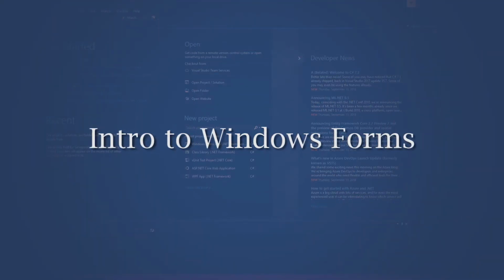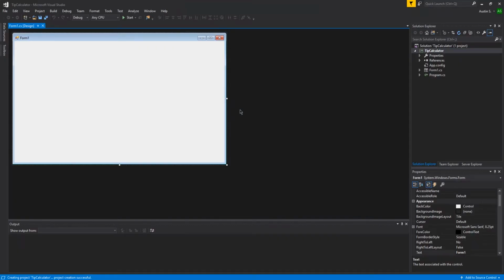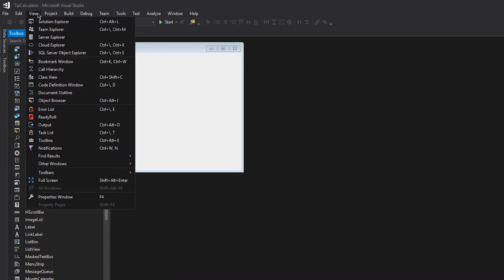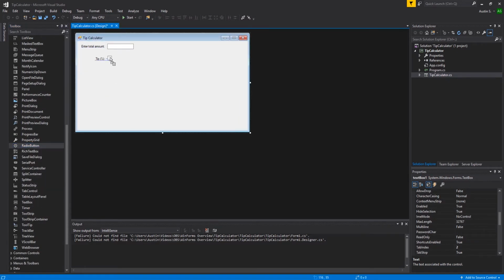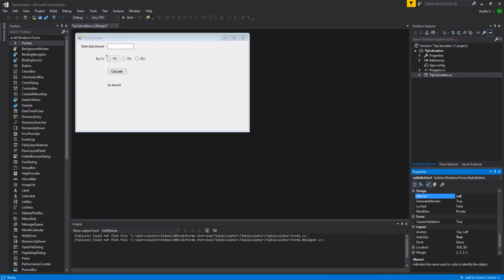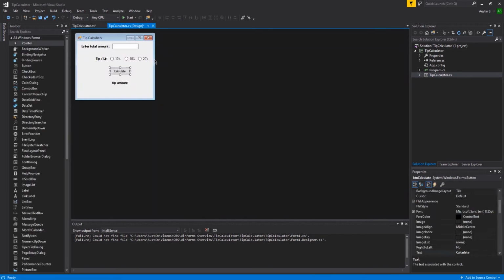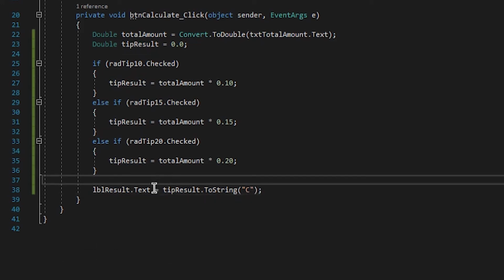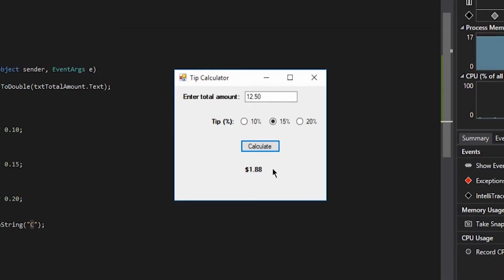Intro to Windows Forms (WinForms)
This is a quick overview of how to use Windows Forms (WinForms) to create a GUI application.